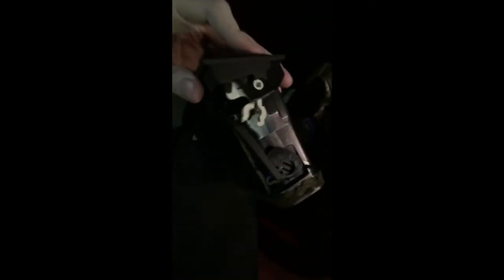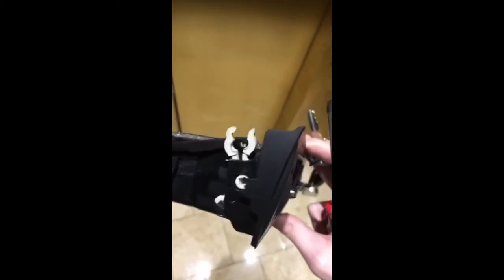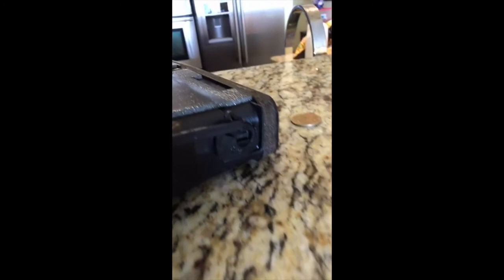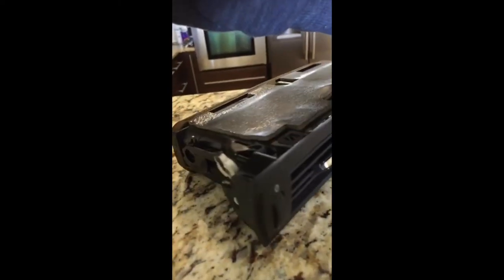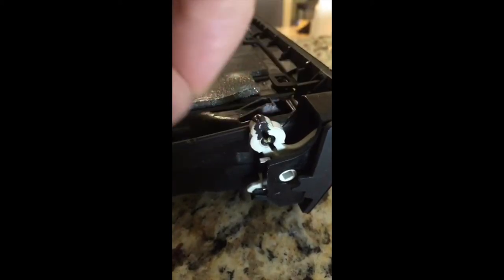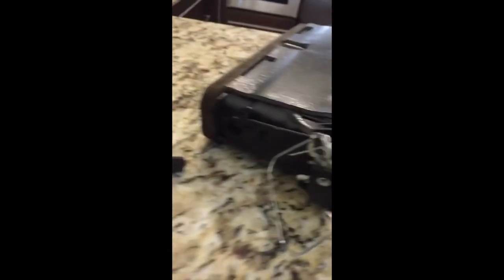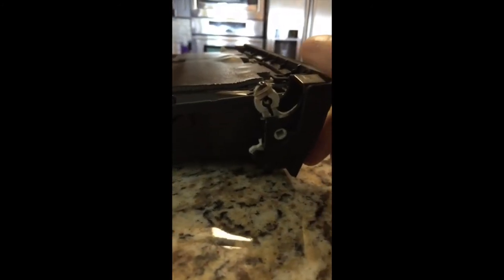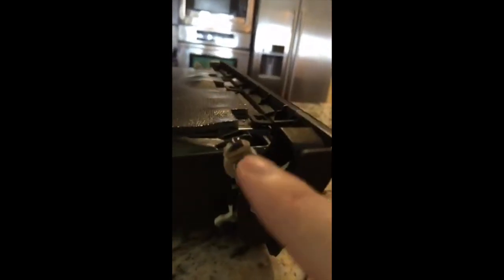BMW Z4 Air Vent airflow control DIY Repair Snapchat Story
The passenger side airflow control dial of my center air vent stopped working one day. Presumably after I had removed it to get at my radio which had also stopped working (did a DIY repair on that too). All told, probably saved over a grand on both projects by just figuring it out myself as opposed to taking it into BMW, so. :)